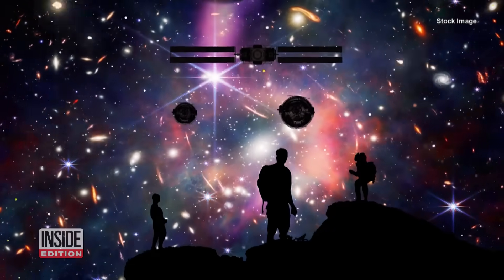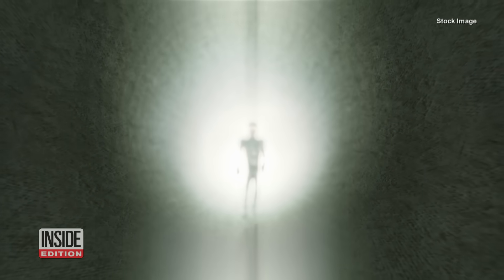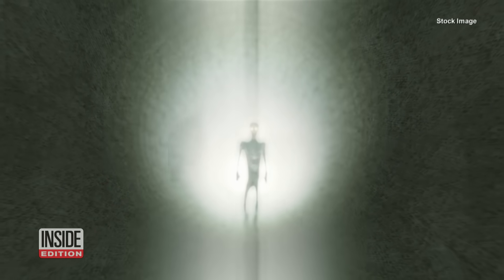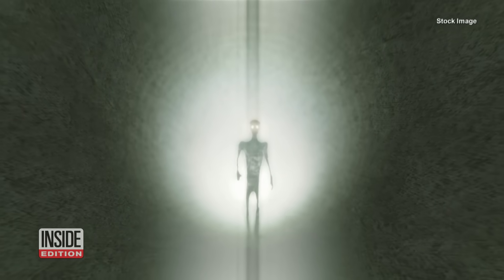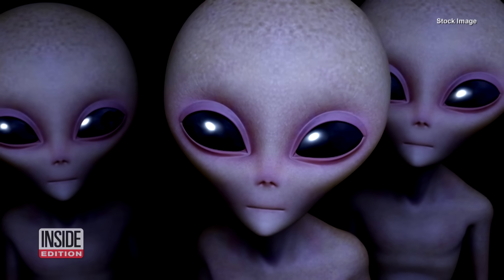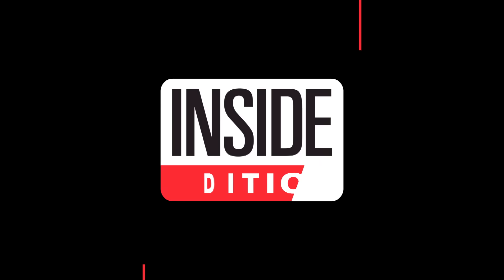NASA Says Asteroid Soil Contains 'Building Blocks for Life'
NASA researchers have been studying rock and dust brought back to Earth from the asteroid, Bennu. Those particles revealed what scientists call "the building blocks for life." Researchers found 14 of the 20 amino acids that life on Earth uses to make proteins. NASA makes it clear that its findings do not show evidence of extraterrestrial life itself, but that under the right circumstances, life could be possible.